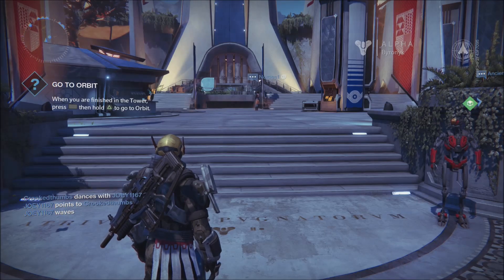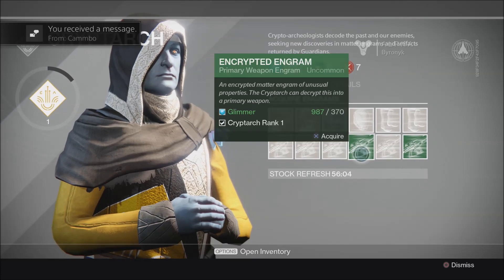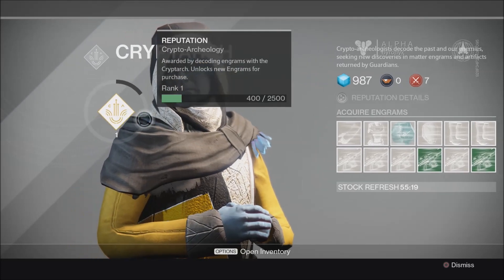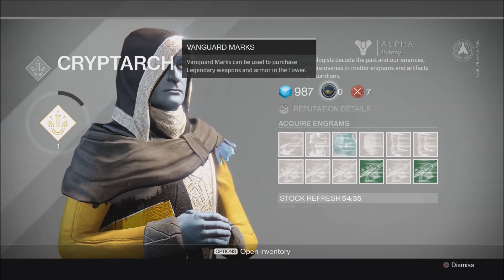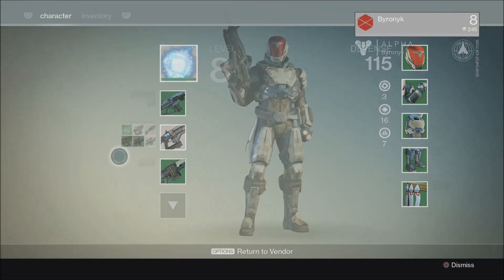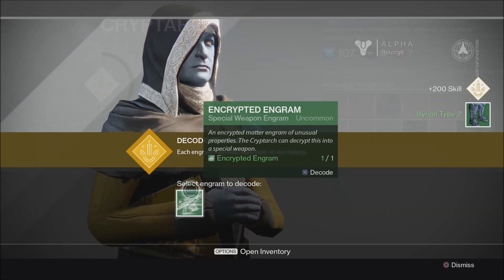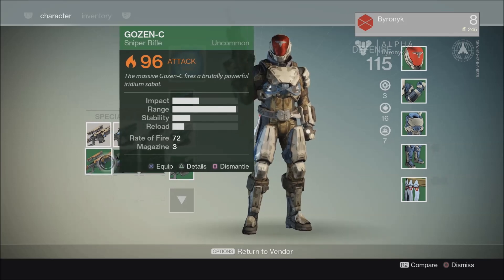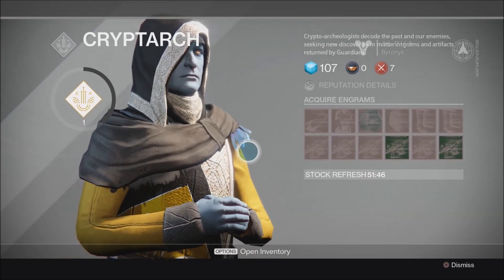Destiny - Cryptarch 101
Destiny Alpha Walkthrough. Destiny Gameplay on the PS4 HD. This video covers Cryptarch use and how to get the best weapons in the Alpha and beyond!

Destiny is an upcoming action role-playing first-person shooter video game in a "mythic science fiction" open world setting. It is developed by Bungie and published by Activision as part of a ten-year publishing deal. The game will be released on PlayStation 3, PlayStation 4, Xbox 360, and Xbox One video game consoles on September 9, 2014, with a beta testing phase coming in July. The beta will launch first on PlayStation 3 and PlayStation 4. Bungie demoed live gameplay footage of Destiny at Sony's E3 2013 conference.